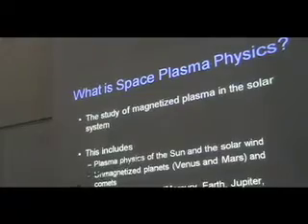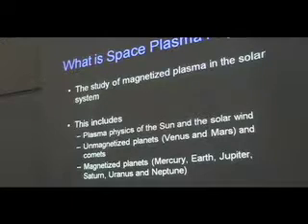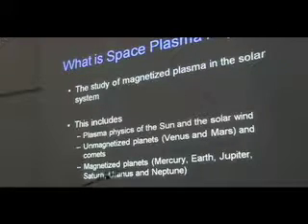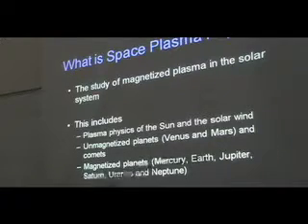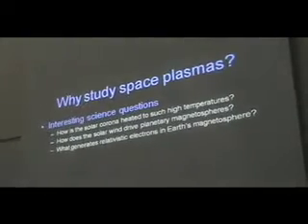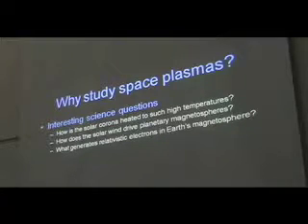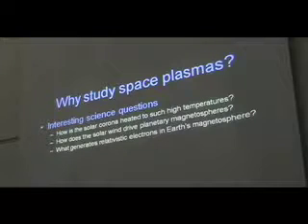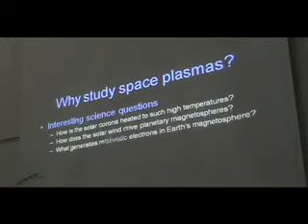Rice University Physics and Astronomy: Space Plasma Physics part 1 of 2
We summarize the research of the physics and astronomy department for prospective students interested in our graduate program. Research at Rice spans the fields of Atomic Molecular and Optical Physics, Condensed Matter Physics, Biophysics, Nuclear and Particle Physics, Space Plasma Physics, Galactic Astronomy, and High Energy Astrophysics.